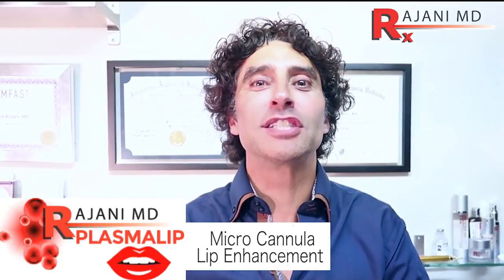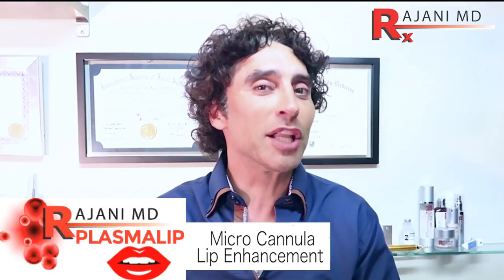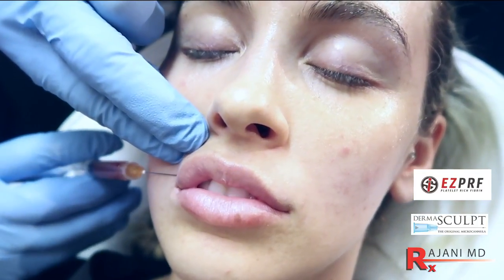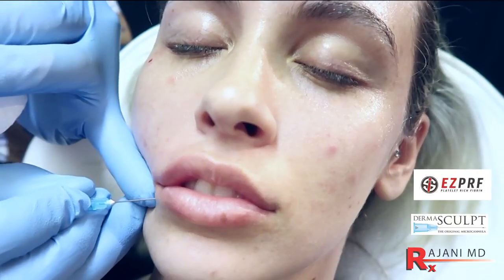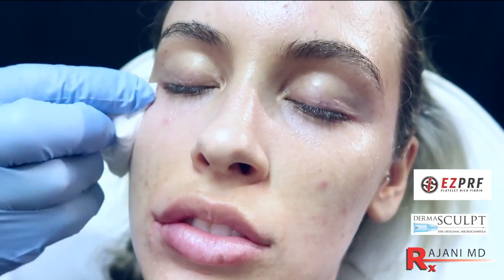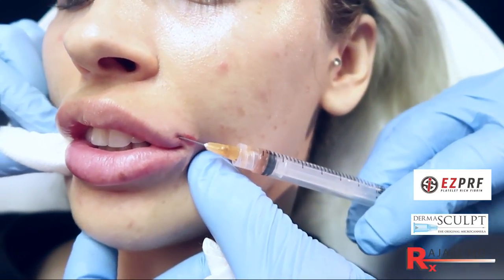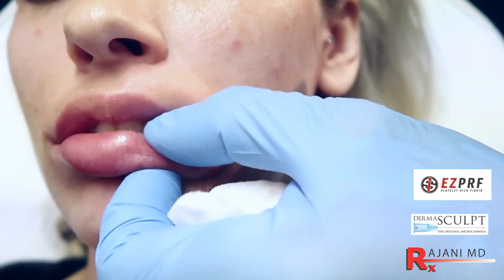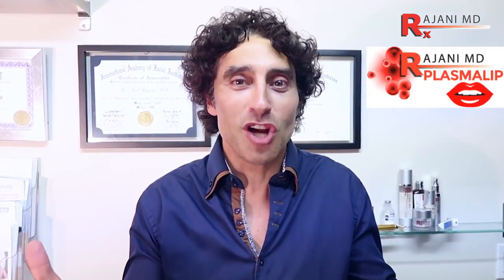NEW Plasmalip Natural Lip Enhancement-Dr Rajani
- Plasmalip-A natural Lip Enhancement with the Dermasculpt Microcannula is demonstrated and explained.
Lip fillers are a very common request from clients in the aesthetic industry. Younger patients like the look of larger, fuller more vibrant lips and more mature patients like to restore volume and reduce lines along the lip once the full face is addressed with collagen stimulation. All too common dermal fillers alone are used which simply inflate the area and make movement look unnatural.
There is a request for a natural look or for a method to enhance lip fillers and achieve longevity.
Prf is using one's own blood products to stimulate youth using one's own growth factors.
Prf can improve existing youthful fat, reduce appearance of dark circles and stimulate healthy skin. Prf uses a unique fibrin clot technology.
Dermasculpt microcannulas can be used form ma safe and comfortable experience.
One can learn this technique at The Aesthetic Training Center and at PDOTrainings.com
Patients who request a natural and gradual result are great candidates for this procedure.